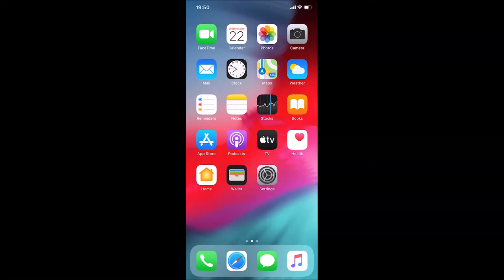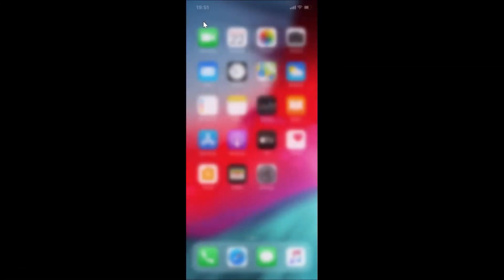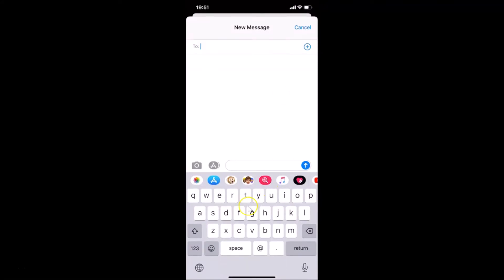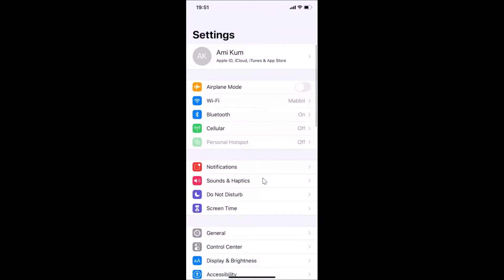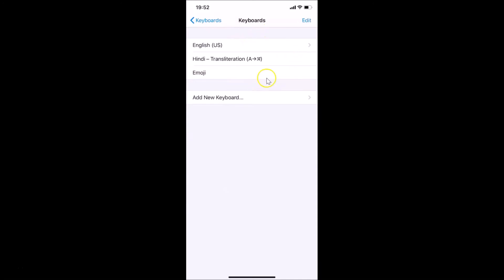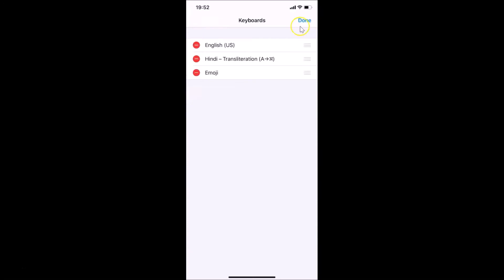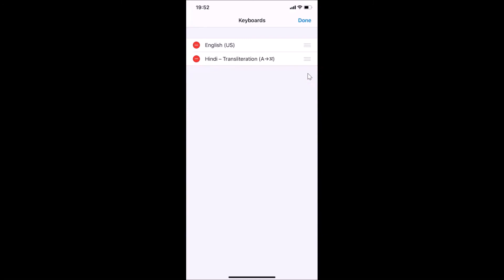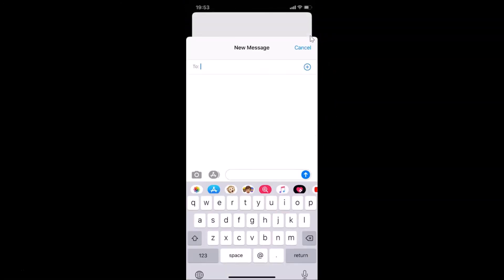How to Remove the Emoji Button from Keyboard on iPhone (iOS 13.6)?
Hi guys, In this Video, I will show you 'How to Remove the Emoji Button from Keyboard on iPhone (iOS 13.6).' Please Like and Subscribe to my channel and press the bell icon to get notifications of new videos.